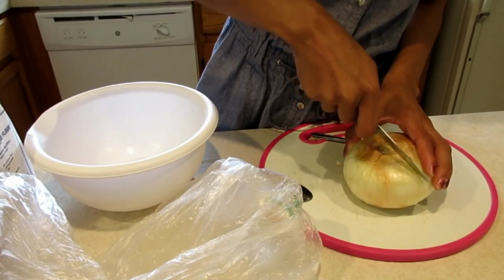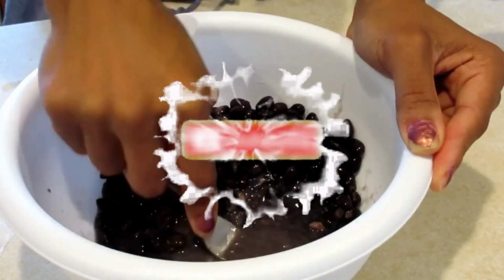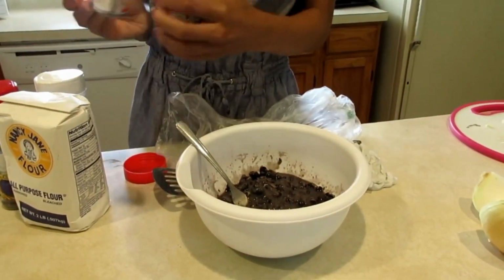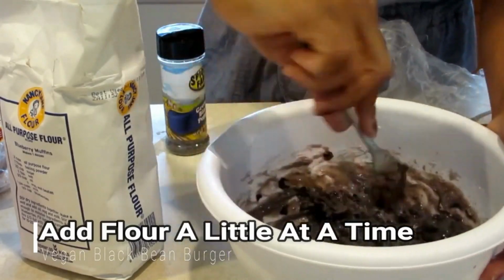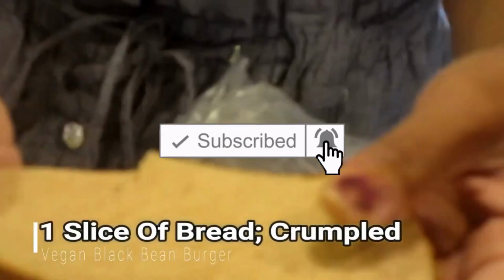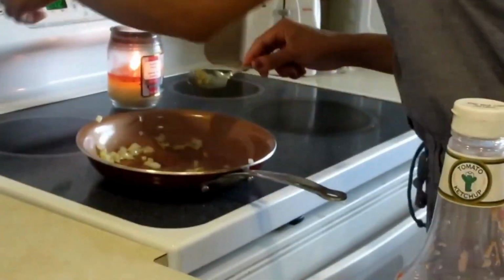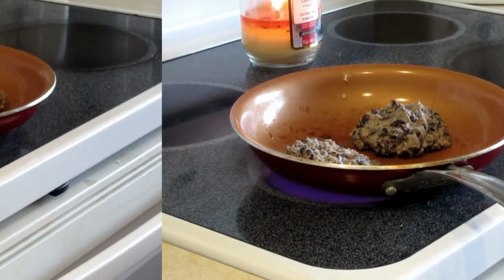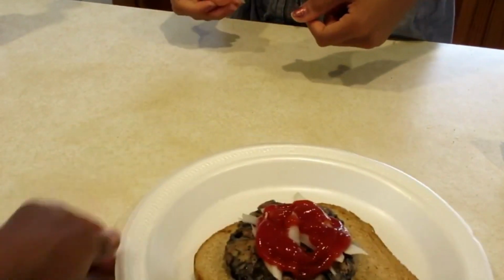HOW TO MAKE A VEGAN BEAN BURGER FOR WEIGHT LOSS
32 oz. Real lemon 3 pack

NUTRIBULLET BLENDER

METAL STRAWS